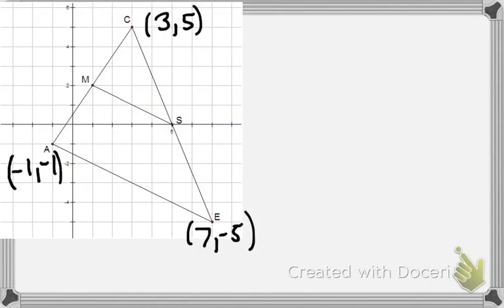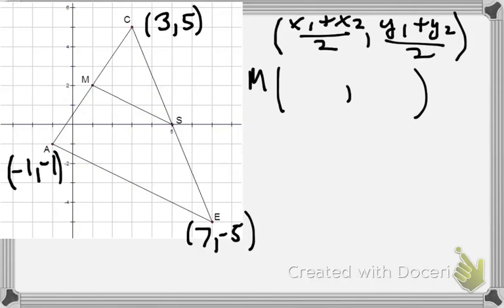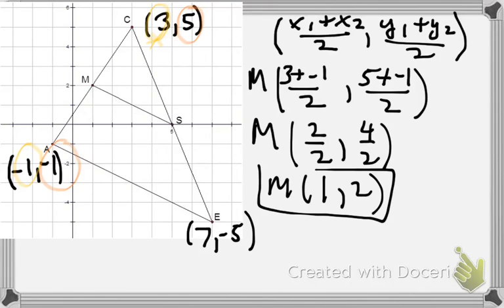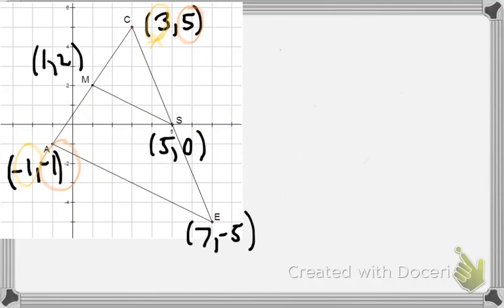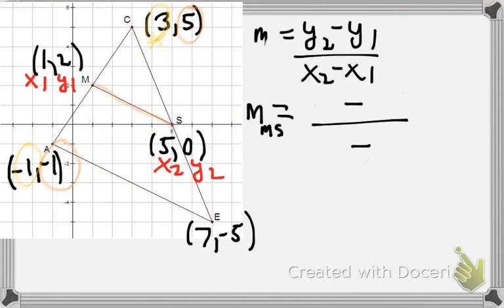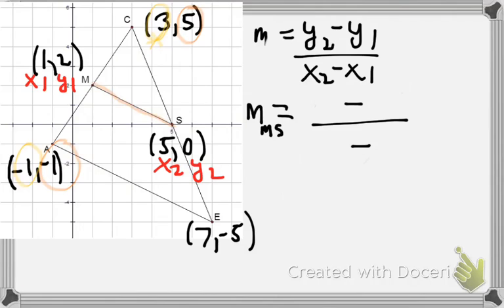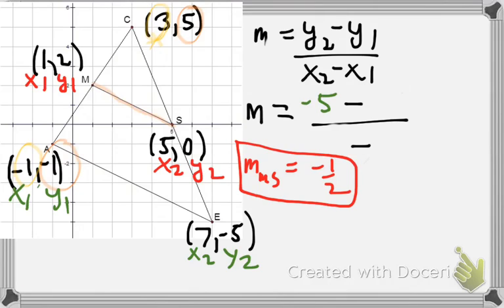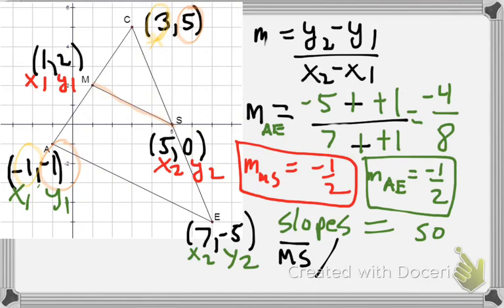section 5.1 ex. 1a